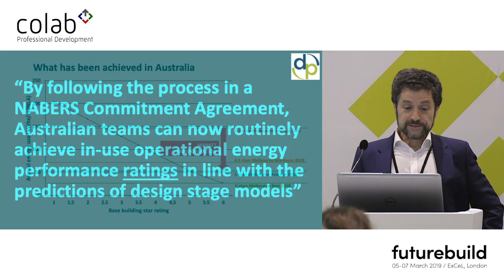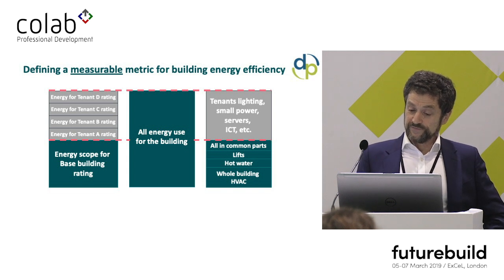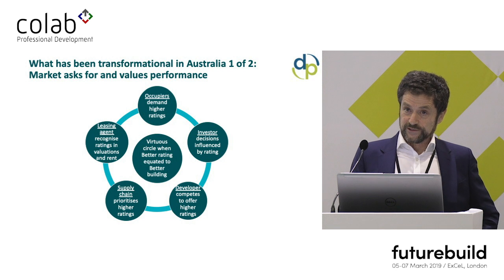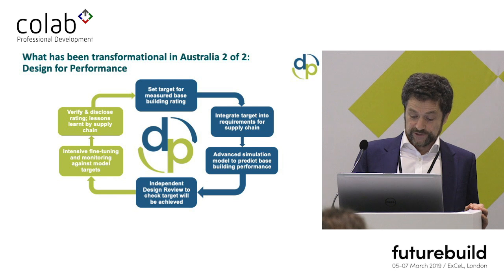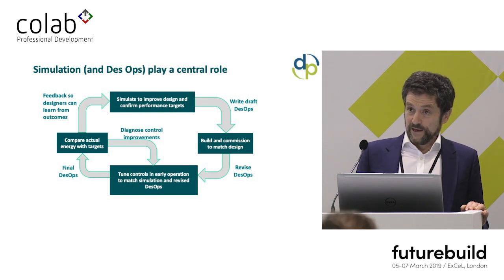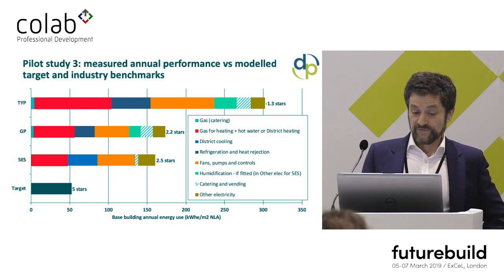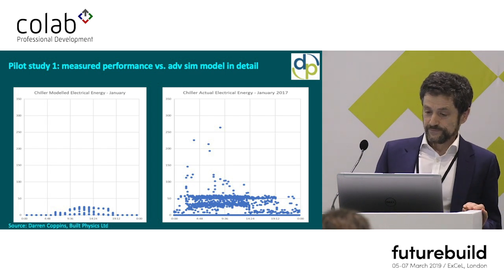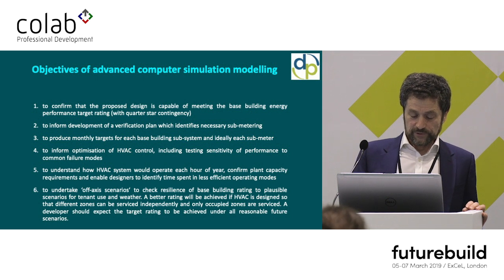DfP pioneer projects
Dr Robert Cohen (Verco) gives us an overview of DfP pioneer projects, at futurebuild 2019.

Colab offers practical learning opportunities to the construction industry, delivered through live events, webinars and video. To see more videos from futurebuild 2019,